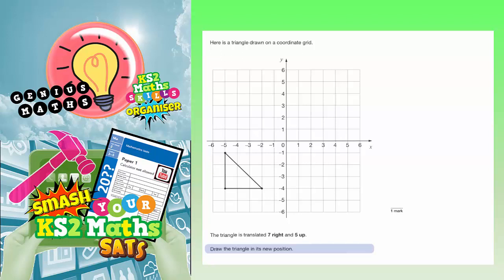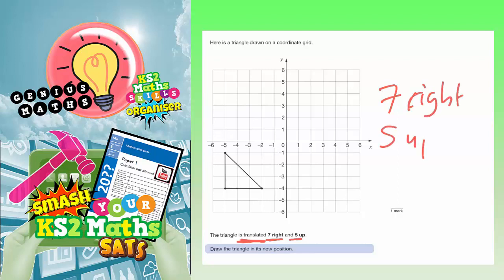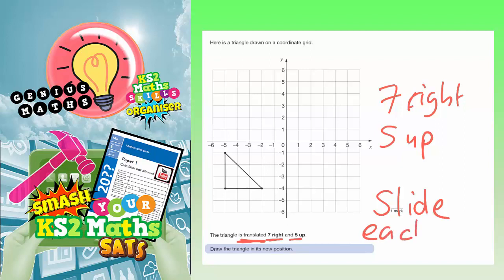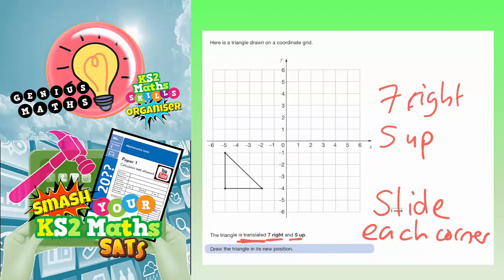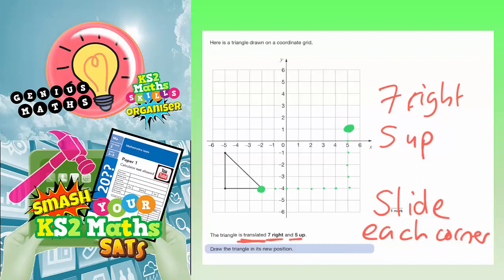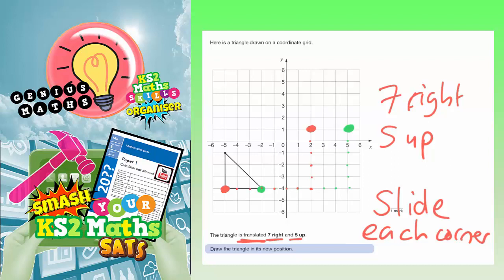2017 SATS Paper 3 Reasoning Q7